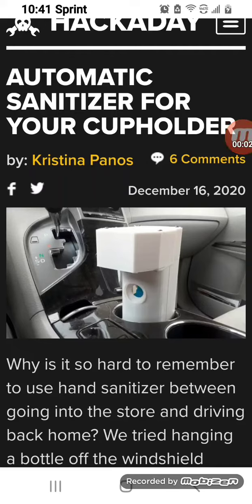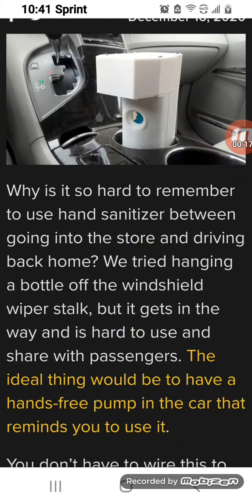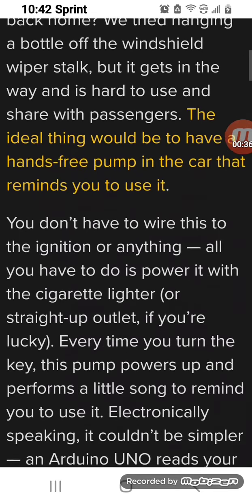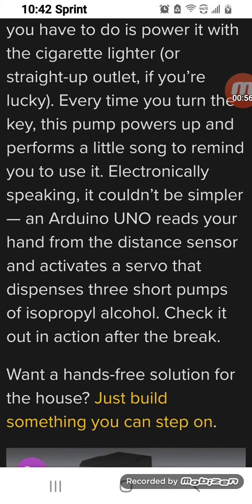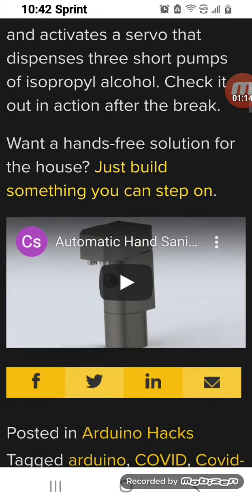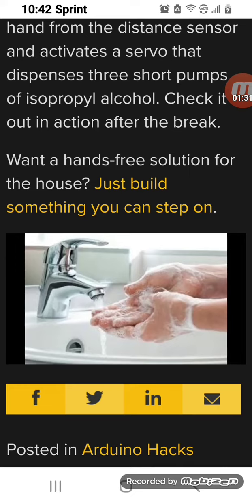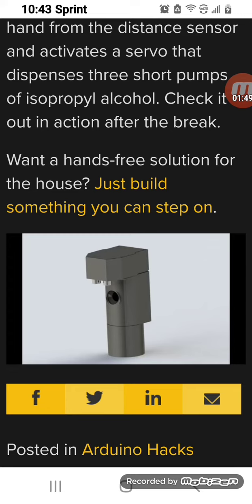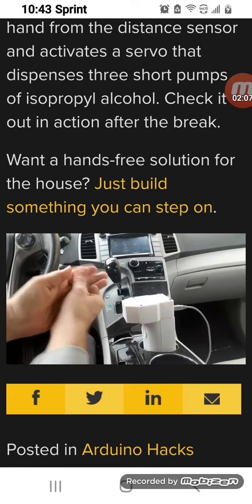What a great hack!!